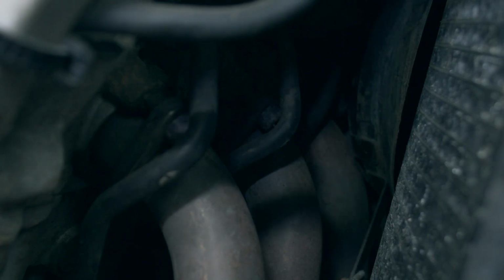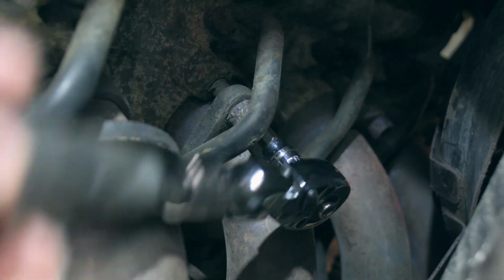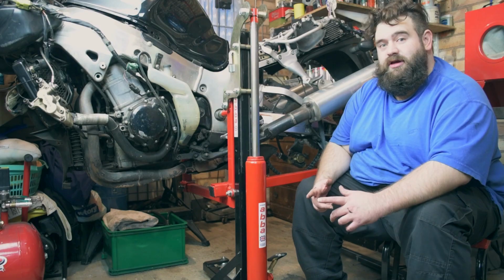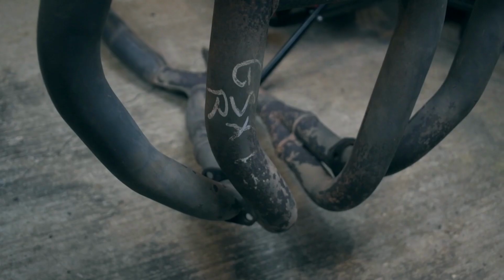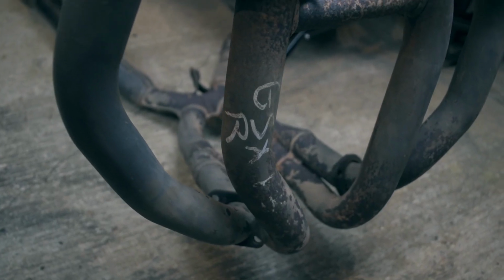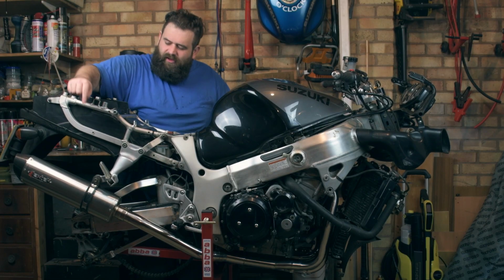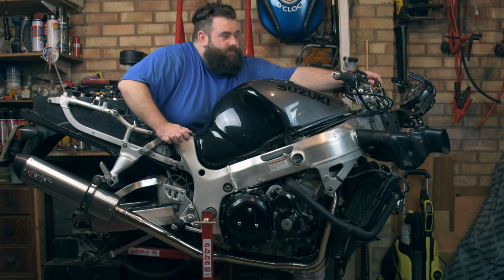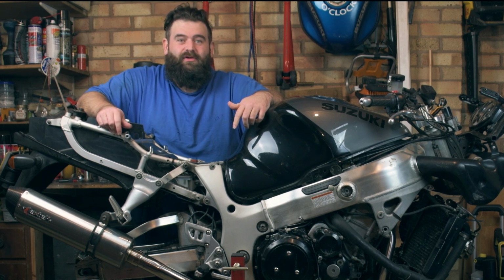Hayabusa 4 into 1 exhaust fitting | Classic motorbikes Suzuki project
who are supporting this project.

Fancy a Classicmotorbikes.net T-shirt or hat? have a look at the link below, we appreciate any purchase you make it helps us keep the light on in the garage.

Scottie has a new daily ride, the Suzuki Hayabusa GSX-1300R. Before he uses it as a run around Ian is going to carry out some maintenance and replace some parts as a small project.
This week Ian removes the standard exhaust system and fits an aftermarket 4 into 1 system and end can, he find a few interesting things when taking the old exhaust off!

Videos live Sunday evenings at 9pm(ish)

We have lots of content on our Don't forget to check it out!